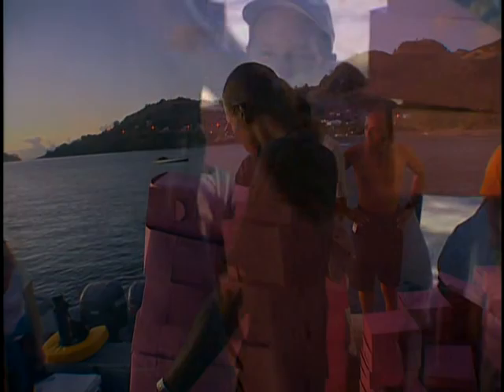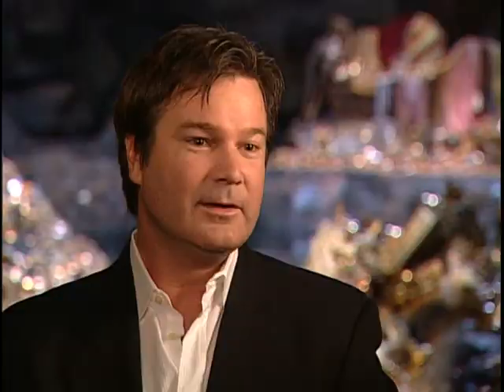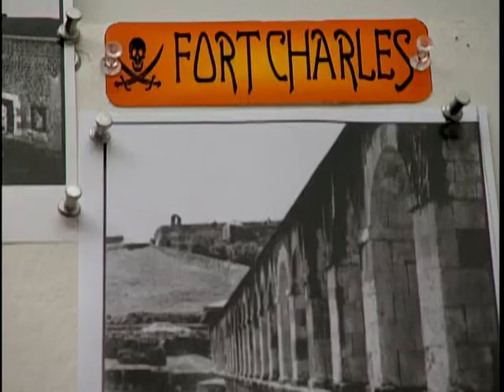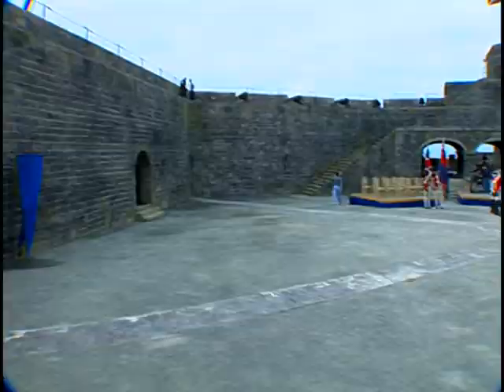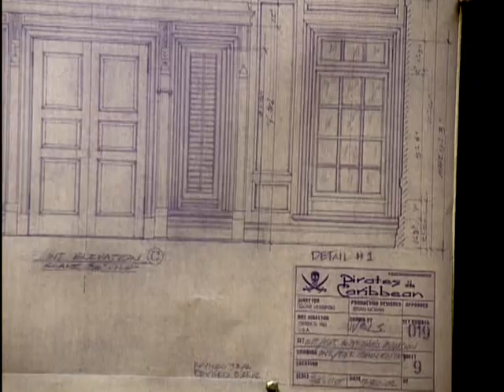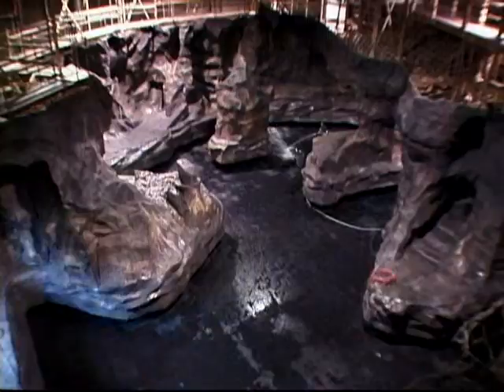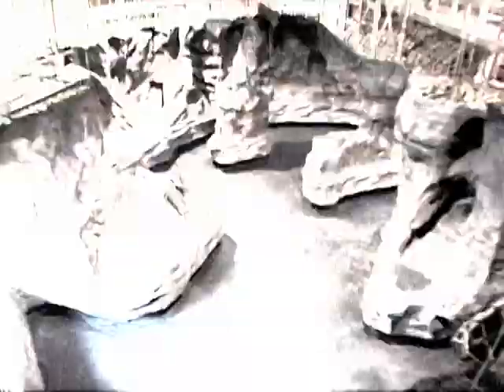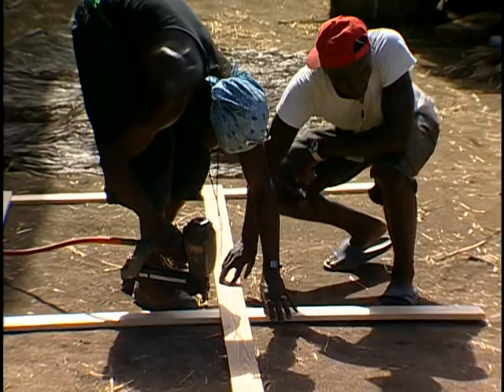Locations | Pirates of the Caribbean Behind the Scenes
An Epic At Sea: The Making of Pirates of the Caribbean: The Curse of the Black Pearl. "Epic" speeds through a number of general topics. We find information about the actors, locations and adaptations of those places, sets, and integrating historical details. Though none of these areas gets a lot of time, we receive a lot of useful notes about them and receive a nice overview of the subjects. We hear from director Gore Verbinski, producer Jerry Bruckheimer, executive producer Bruce Hendricks, set decorator Larry Dias, construction coordinator Robert A. Blackburn, screenwriters Ted Elliott and Terry Rossio, and supervising art director Derek R. Hill.